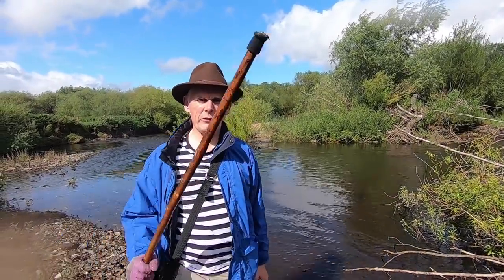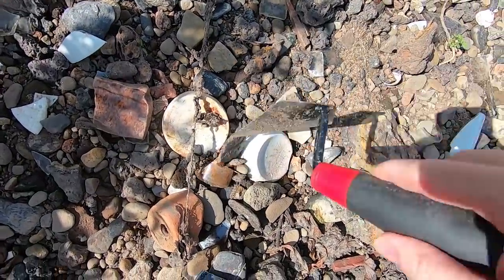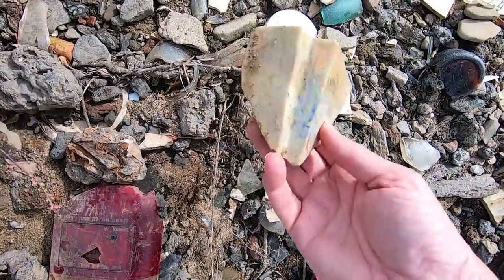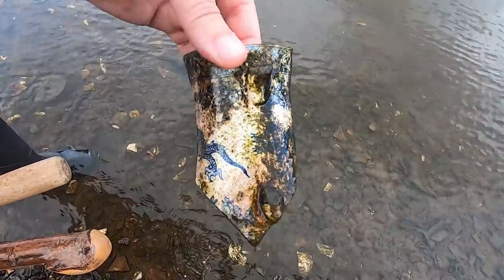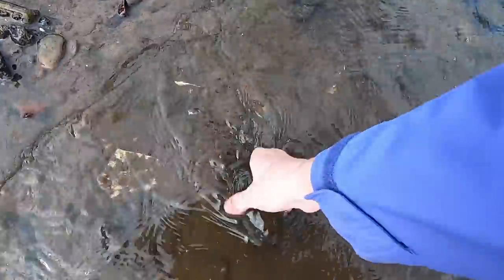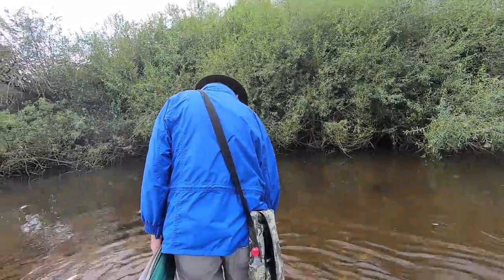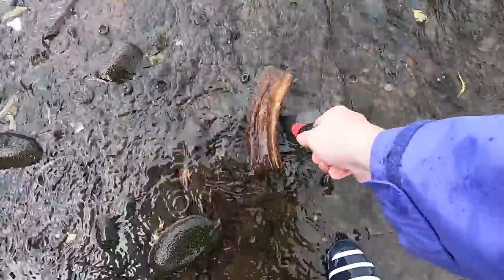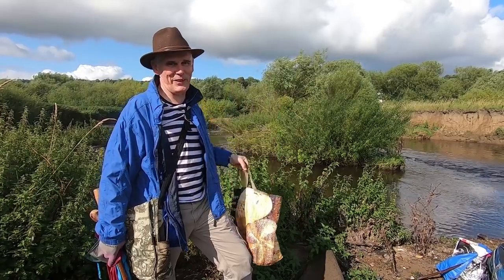Mudlarking in the rain - Too many finds to carry!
Join us as we go mudlarking  at 2 river beaches in the rain. There were too many finds to carry home with us! We had a brilliant time mudlarking with Tom Burleigh in Yorkshire, one of our favourite places to mudlark.

Join us as we find interesting things to do, see and eat! We have another channel, based on our EBay reselling business. Even so, there is more to life. All work and no play...well, you know the rest.

We love travel, adventure and interesting things to do. We are starting our channel now, with the intention of it becoming full time when we go on the road throughout Europe in our motorhome/RV when we retire in 2 years time. Till then, we are going to find loads of interesting things to do here in the UK.

We love to metal detect! Do you have some land you would be willing to let us detect on? If so, please let us know :)